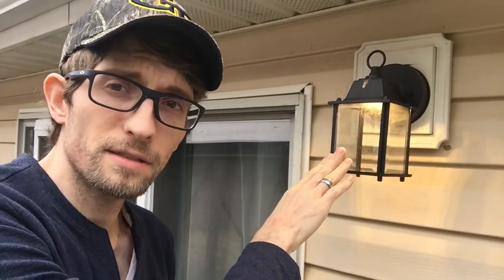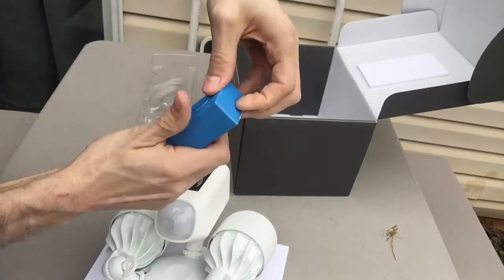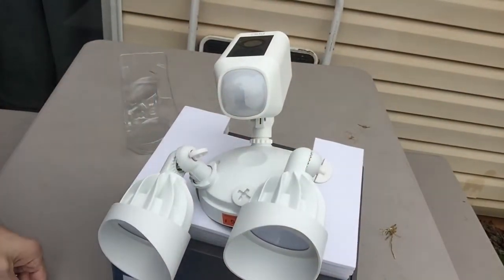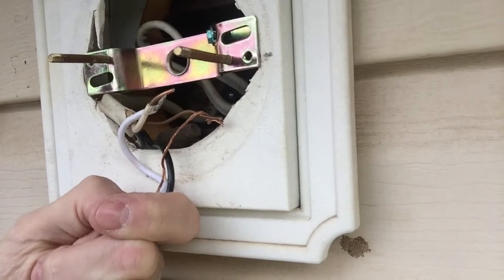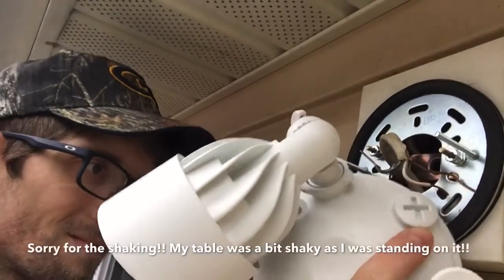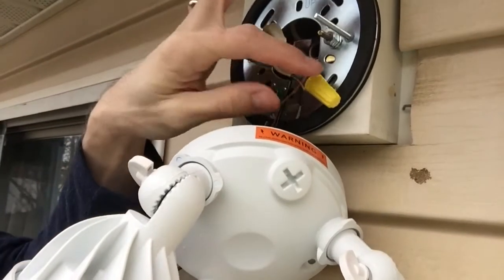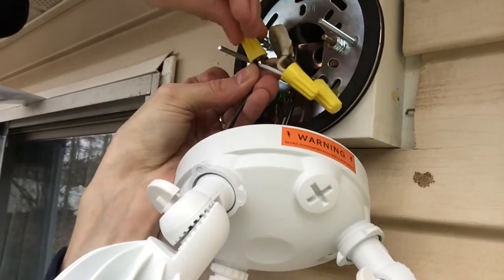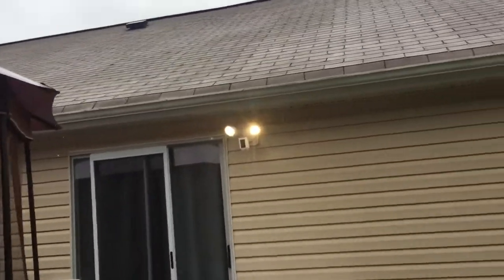How to Install a Ring Floodlight Cam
This Handyman video shows how to install a hardwired Ring Floodlight Cam.